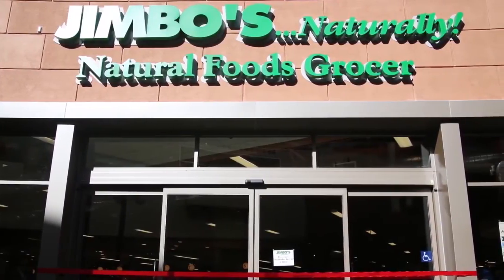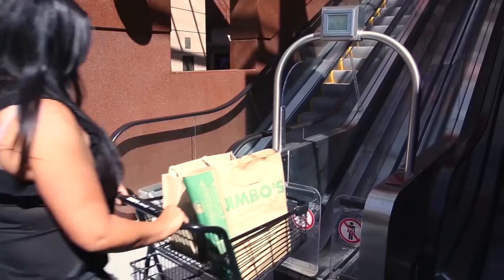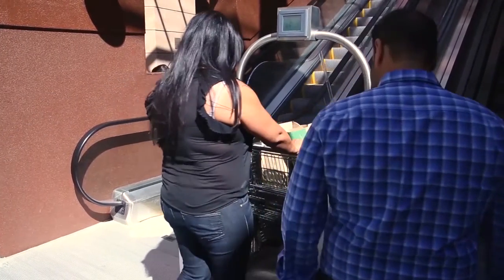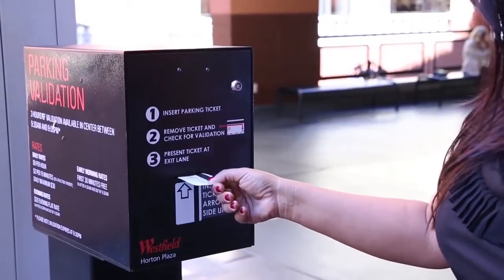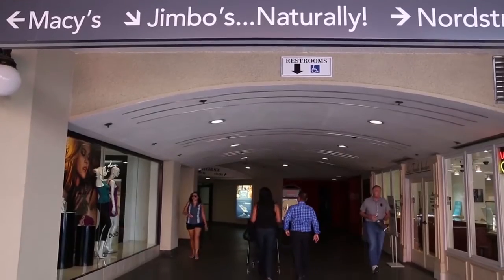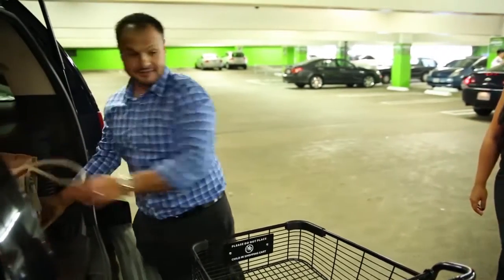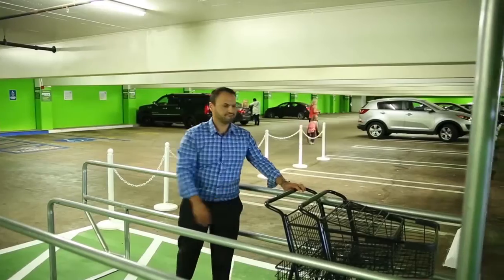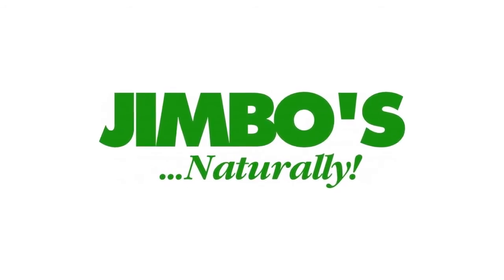Jimbo's Westfield Horton Plaza - Downtown San Diego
Jimbo's Horton Plaza is a quick one stop shop in Downtown San Diego.